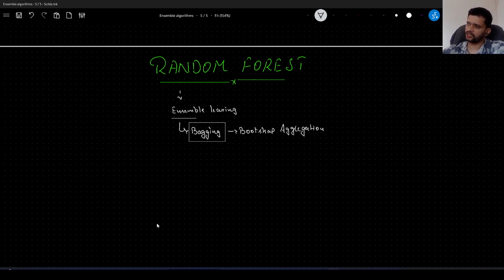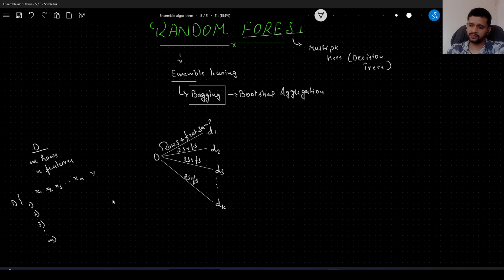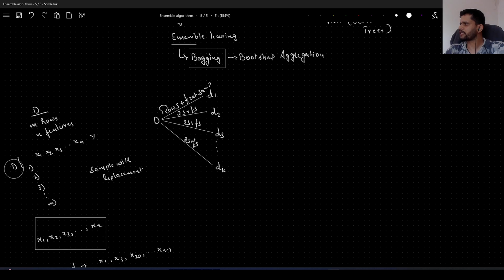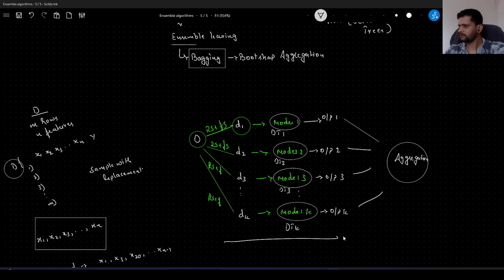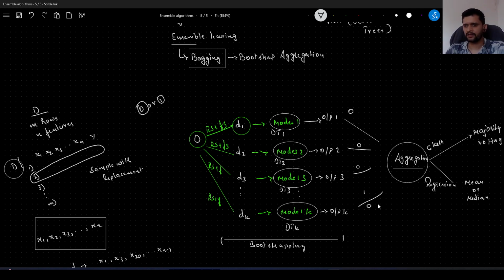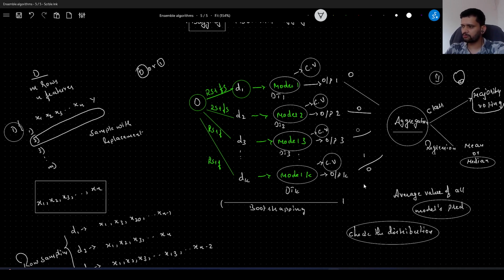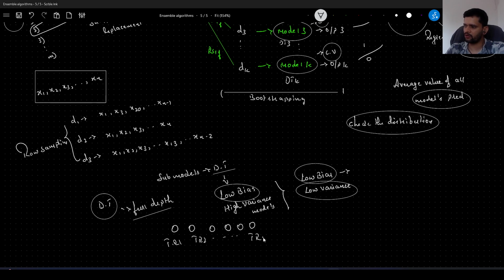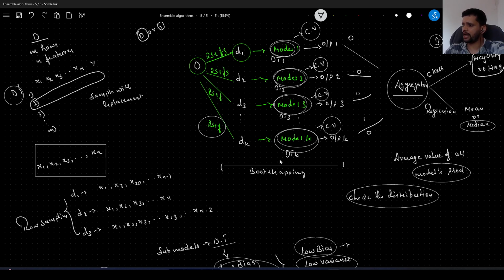Random Forest | Machine learning Ensemble | Bagging | Bootstrap aggregation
In this video, you will understand what RandomForest machine learning algorithm is and how it is a bagging ensemble technique. How it hels to achieve low bias low variance model from low bias - high variance model (Decision Trees)